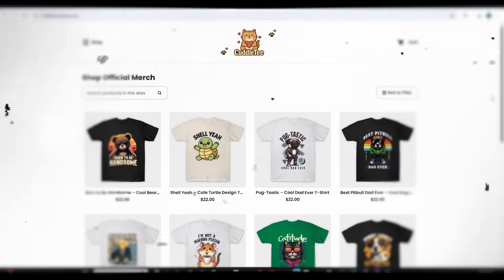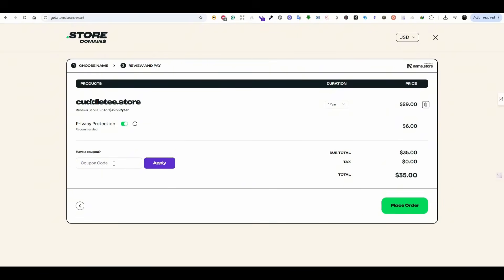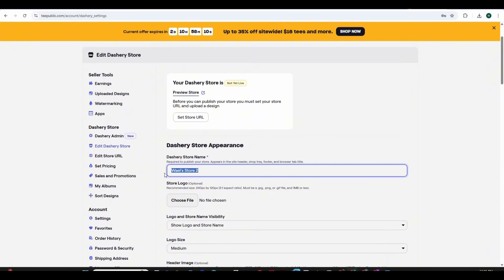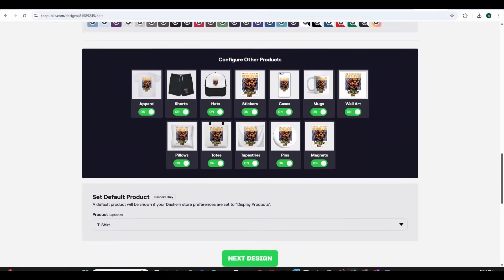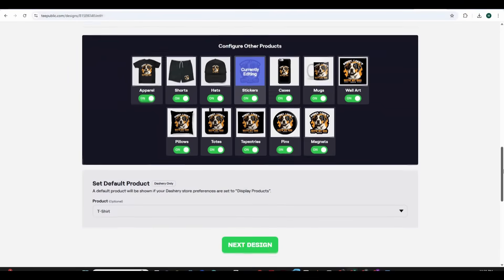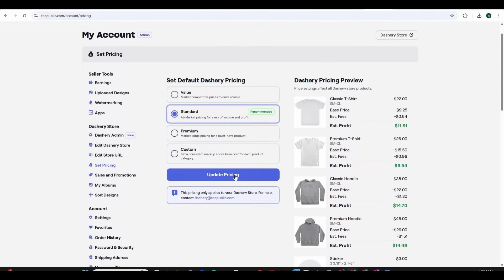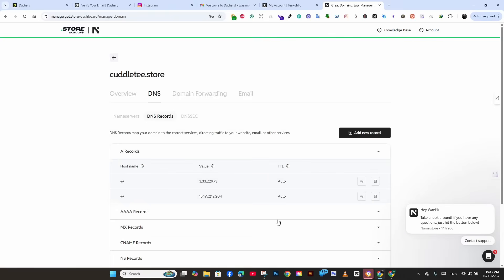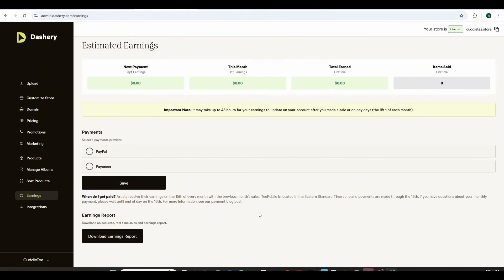Create a FULLY FUNCTIONAL Print on Demand Store in 15 Minutes with .store Domain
– Use code: 'SMD' to get it for 99 cents!

00:00 Introduction
00:21 Importance of using a .Store domain
01:08 Buying .Store Domain
03:06 Creating a Dashry account
04:09 Adjusting Store Settings and adding designs
09:55 Setting our Price Strategy
11:25 Editing our store URL & Publishing the Store
14:52 Adding payment options to withdraw funds